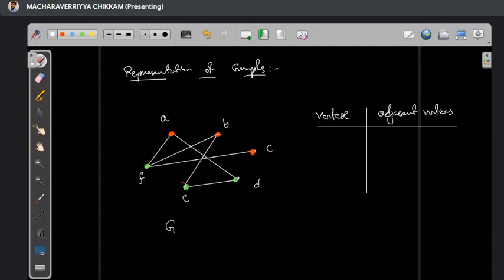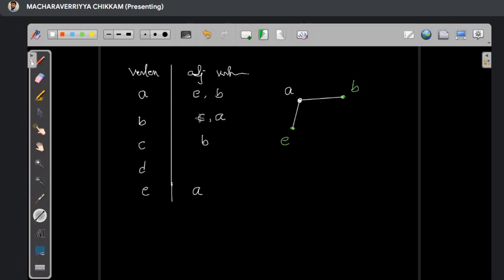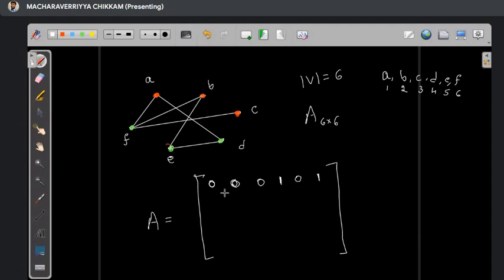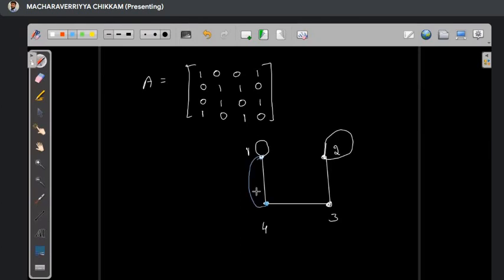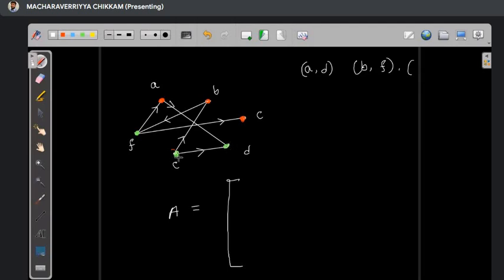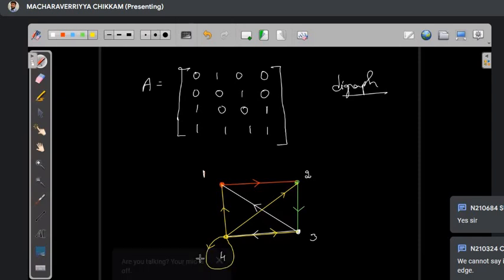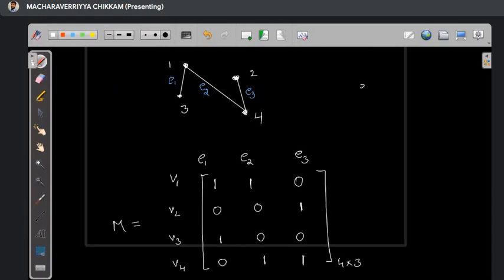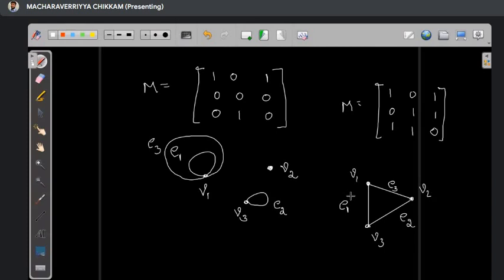Lecture-3: " Representation of Graphs: Adjacency and Incidence Matrices"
In this video, we cover the representation of graphs using adjacency matrices and incidence matrices. We explain how to construct these matrices and provide examples for better understanding.